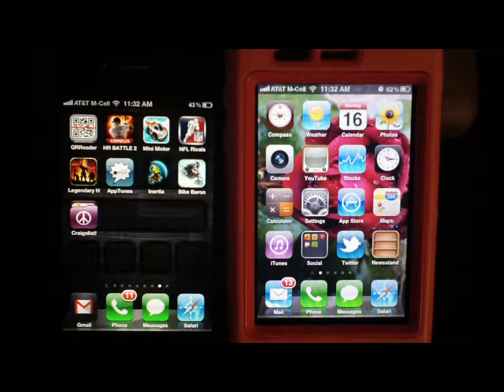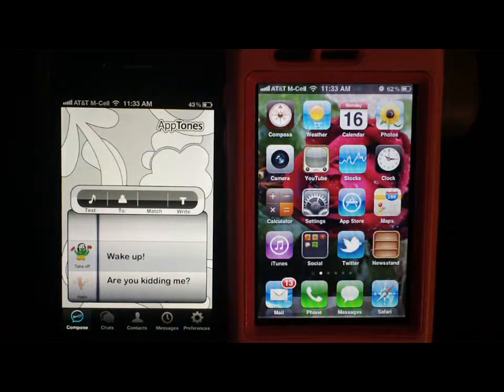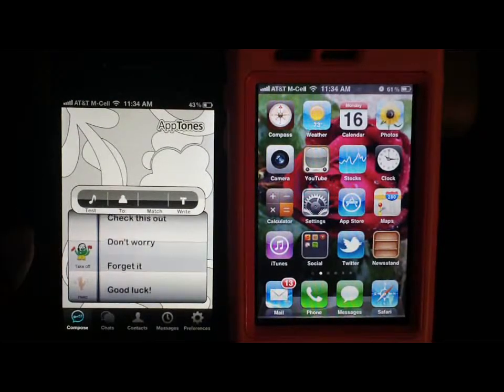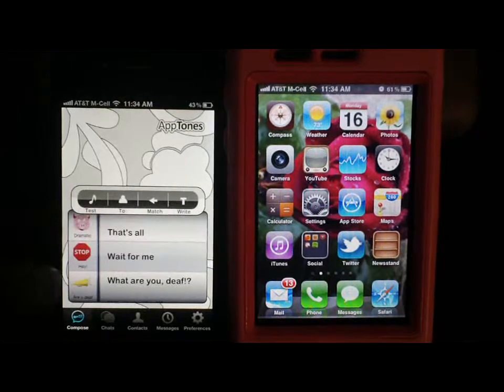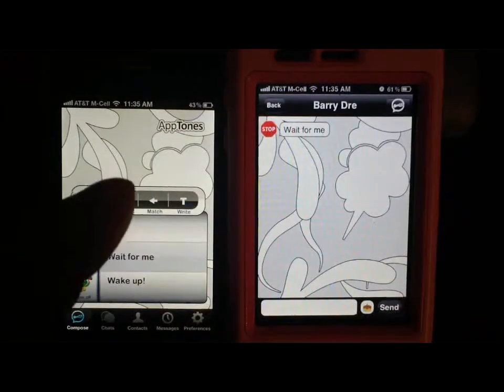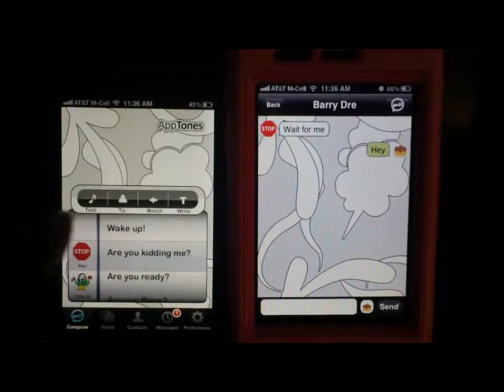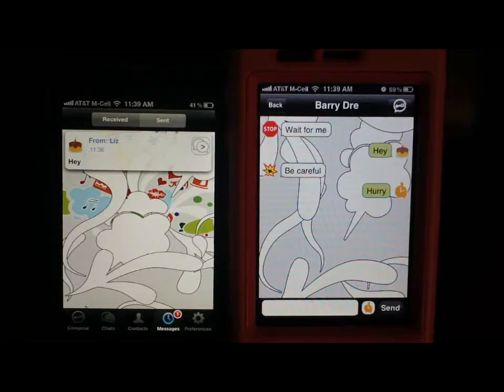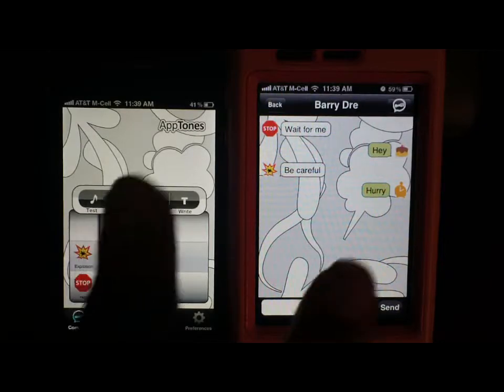IPhone App Review " AppTones "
AppTones, the Sound of Messages, is a brand new way of exchanging free text messages over the iPhone. It combines pre-recorded lines of text (phrases), matching sounds, tones and icons into a cool iMedia Message packet. It works through the existing internet data plan of your iPhone.